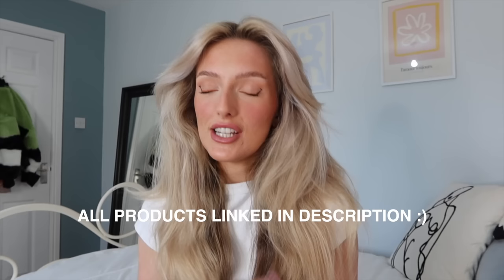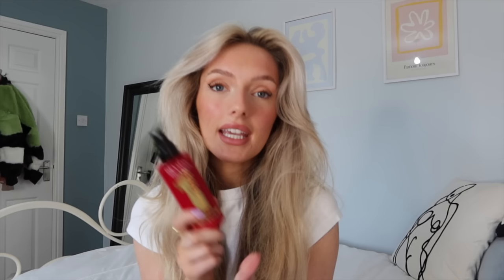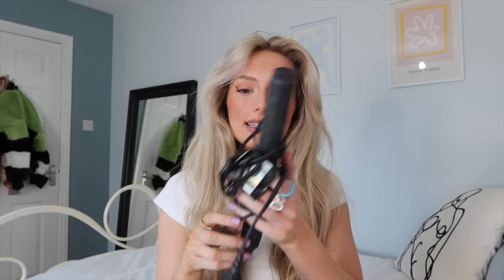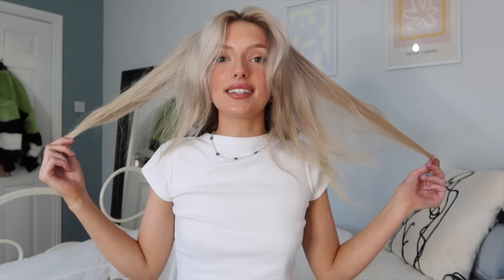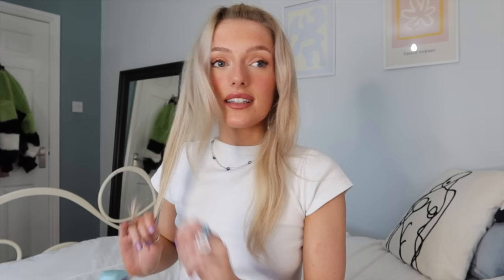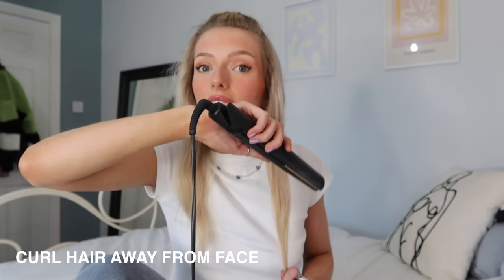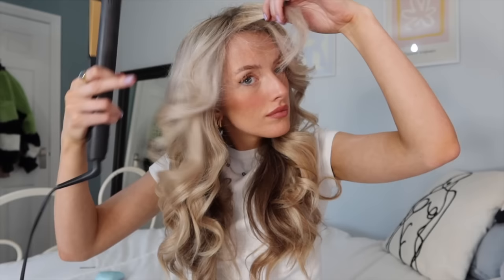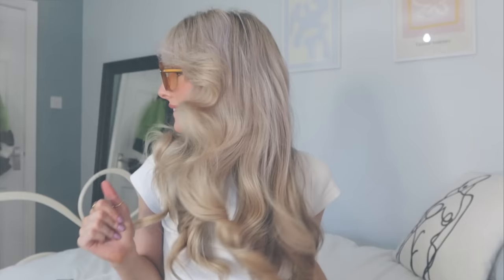70's ✨ inspired ✨Hair Tutorial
How I achieve my full 70's hair tutorial with bangs!

more content like this over on my other socials 🤍

HAIR CARE LINKS:

Ouai Texturising Hairspray

Olaplex No.3

Fanola purple shampoo

Ouai Thick hair conditioner

Wella hair mask

Revlon 10 in 1

Tangle Teezer brush

TOOLS:

Mark Hill Pick and Mix waver:

Wand base
Medium waver

GHD straighteners

GHD Curlers (ideal for this hair style compared to wand!)

tysm for watching, love you all